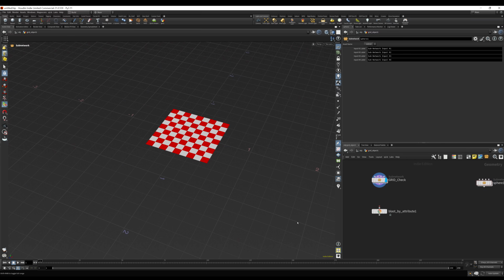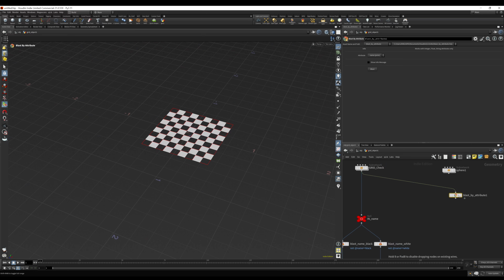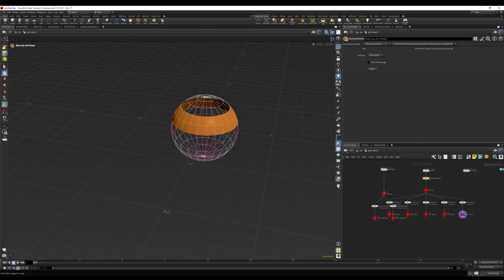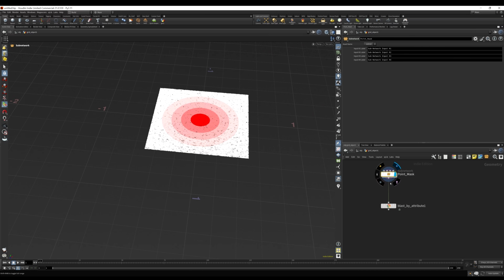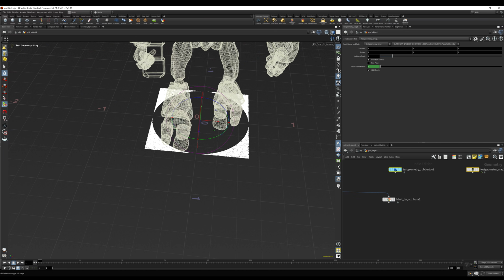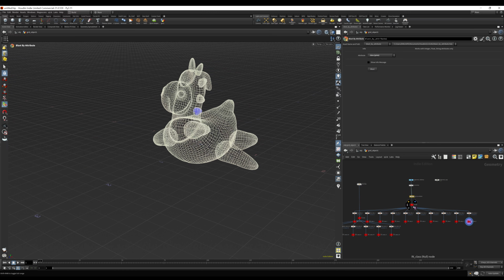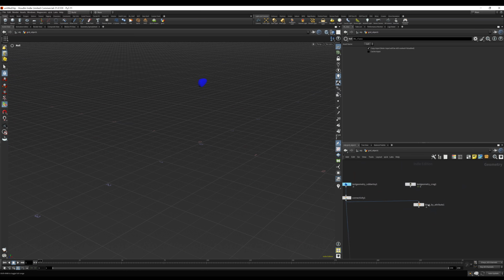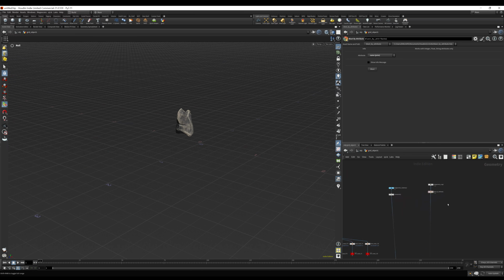Houdini Blast By Attribute — a simple Houdini HDA that speeds up your geometry cleanup workflow.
Delete geometry based on attribute values directly from a dropdown menu. No more typing group expressions manually.

Perfect for:
→ RBD fracture cleanup
→ Material isolation
→ Simulation group filtering
→ Quick lookdev iterations